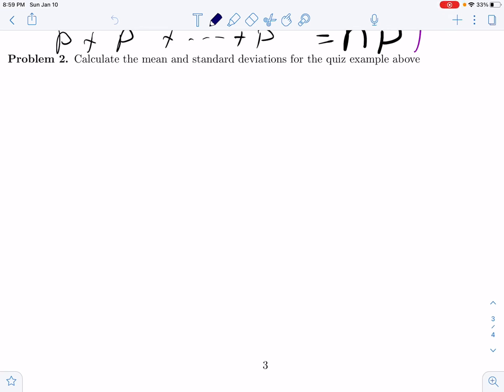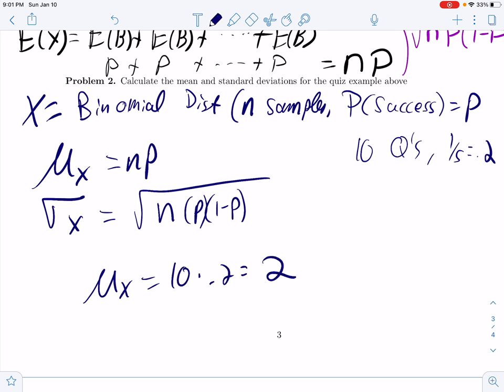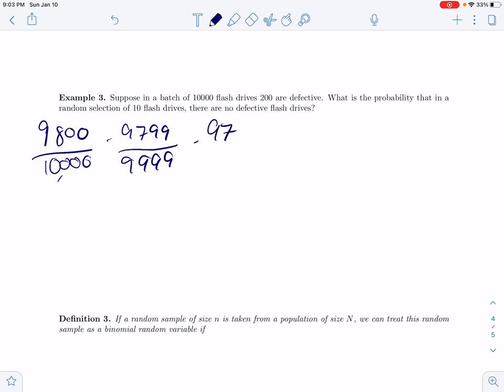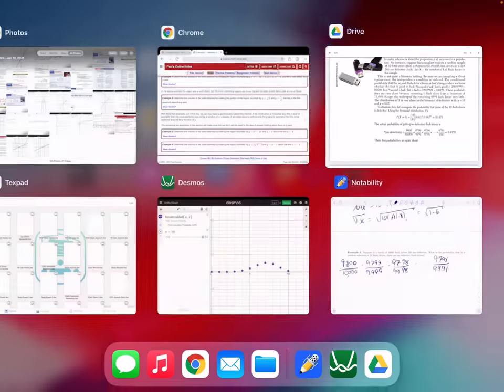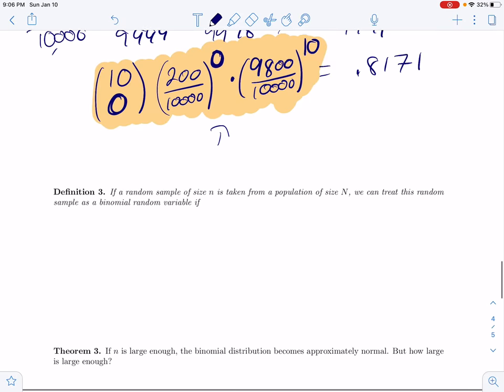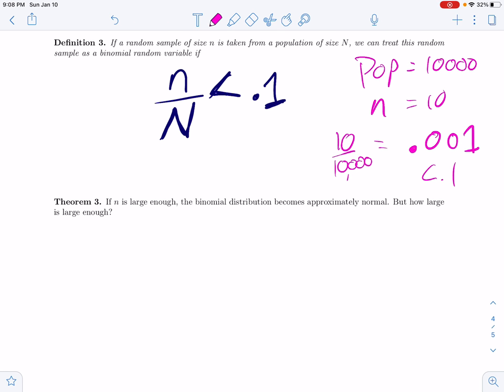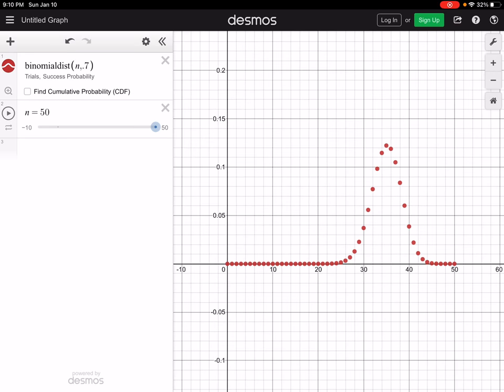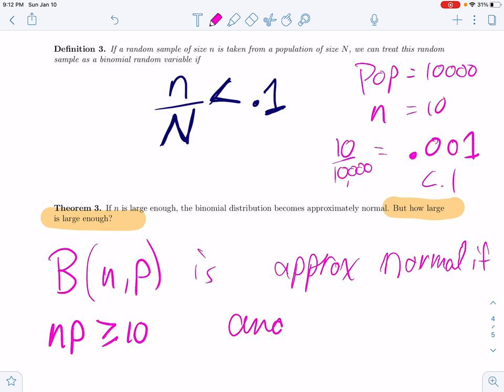January 10, 2021